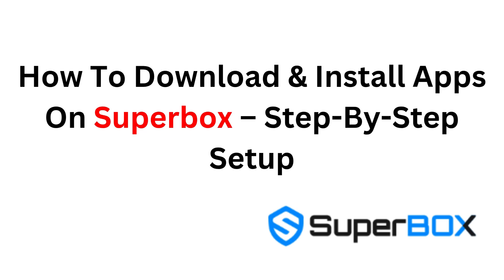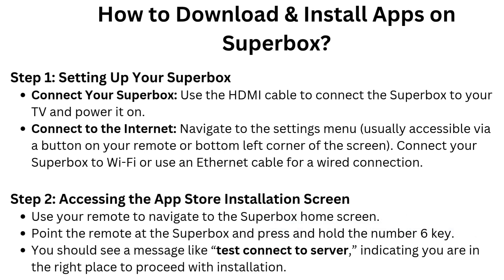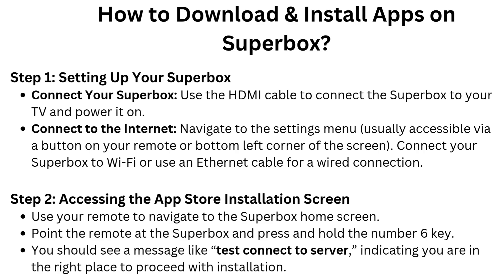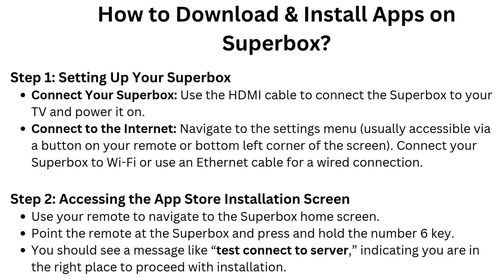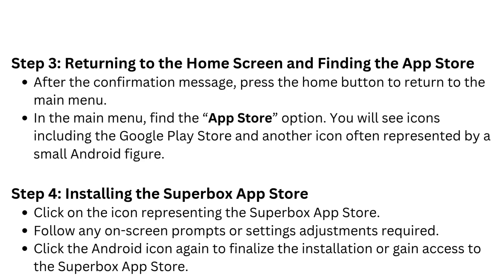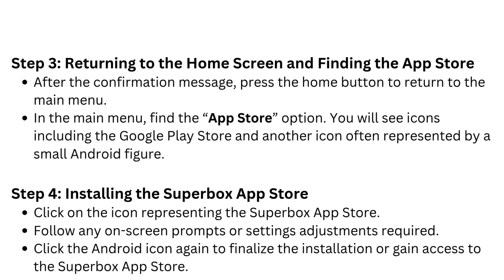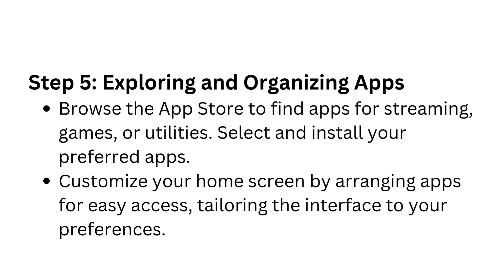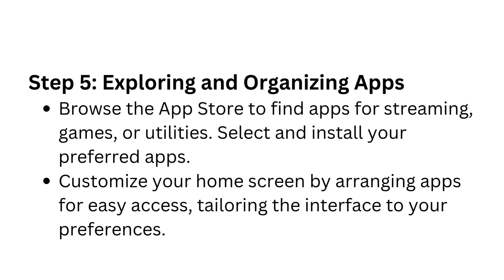How To Download & Install Apps On Superbox – Step-By-Step Setup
In this comprehensive tutorial, we guide you through the process of downloading and installing apps on your Superbox device. Whether you're a beginner or an experienced user, our step-by-step setup will ensure you can easily access your favorite applications. From navigating the interface to troubleshooting common issues, we cover everything you need to know to enhance your Superbox experience.